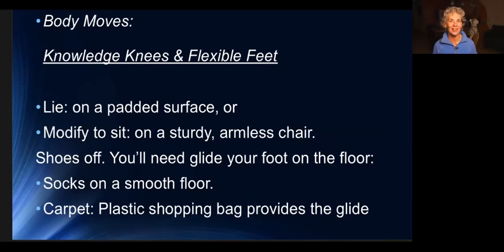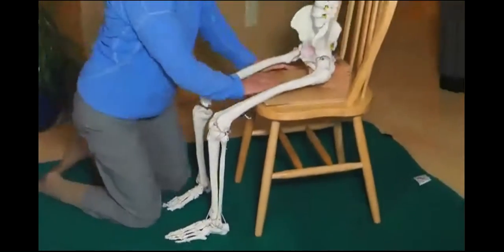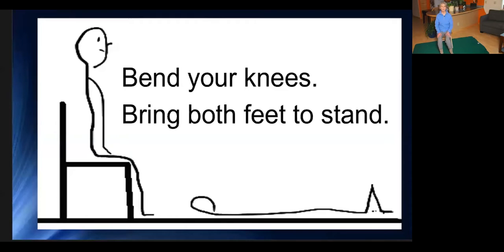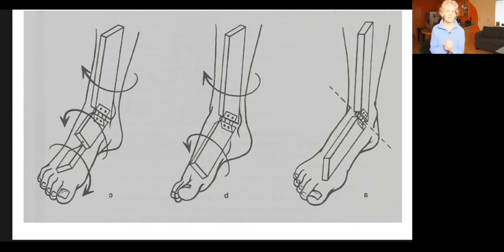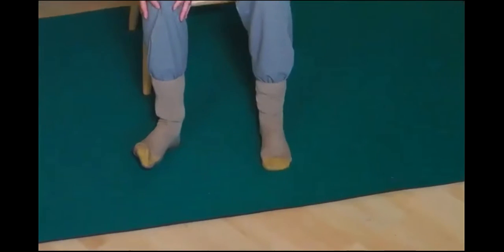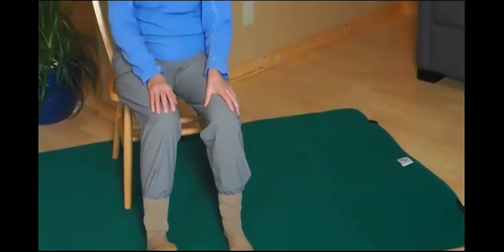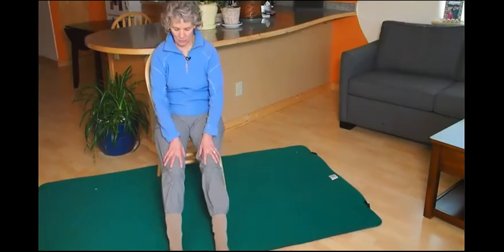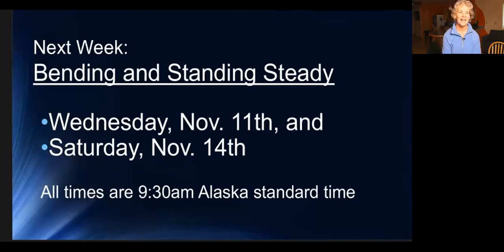Body Moves with Dottie Harness-Foster: Knowledgable Knees and Flexible Feet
Homer Council on the Arts and the American Parkinson Disease Association present “Body Moves,” accessible from the comfort of your own home. Dotti Harness-Foster will guide you through movements that are designed to increase your strength and balance, improve your posture, and engage your brain. Whether seated, standing, or lying on the floor, participants will learn how to move with greater ease and comfort.

Body Moves is made possible at no cost by the American Parkinson Disease Association, Northwest Chapter, and Homer Council on the Arts. APDA’s goal is to keep people connected and active, while they stay safe at home. If you find this class helpful and healthful, please consider giving a gift to these organizations.